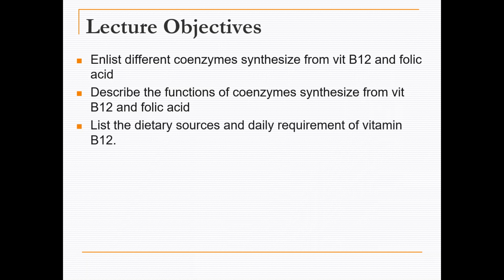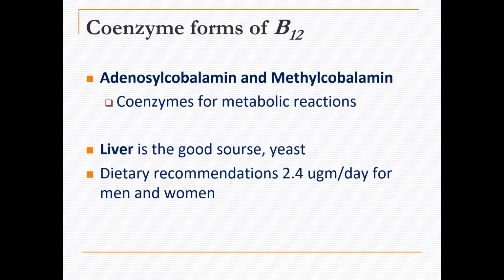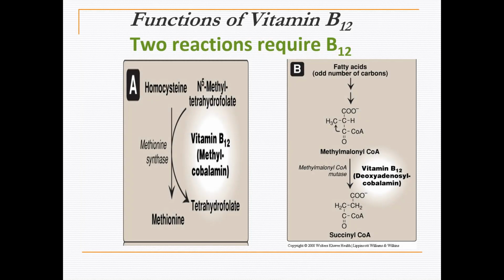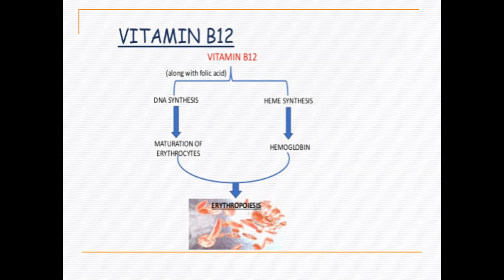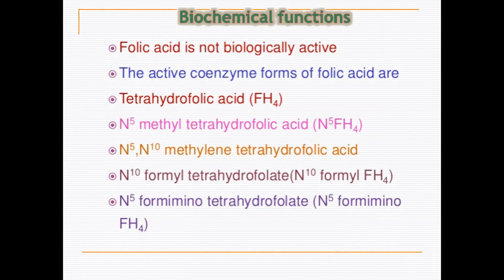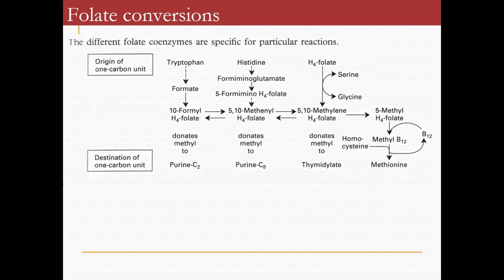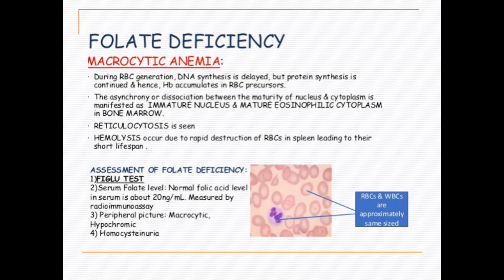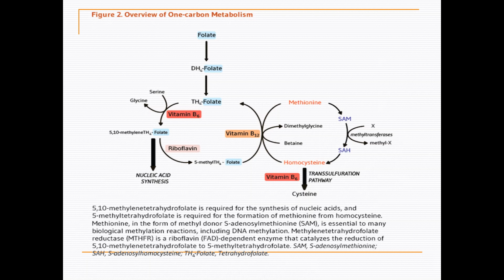Vitamin b12 and folic acid biochemistry | Vitamin B12 Deficiency | Functions of Vitamin B12